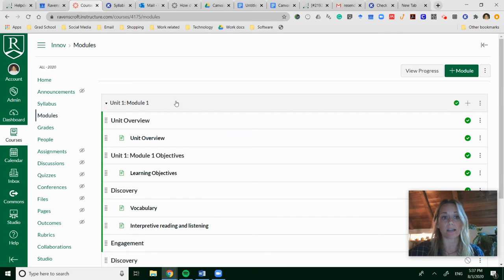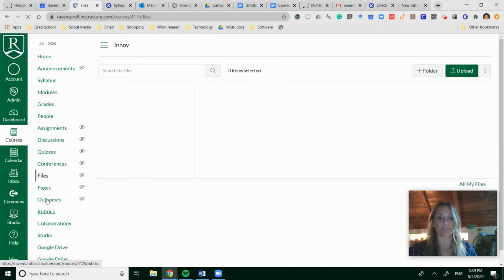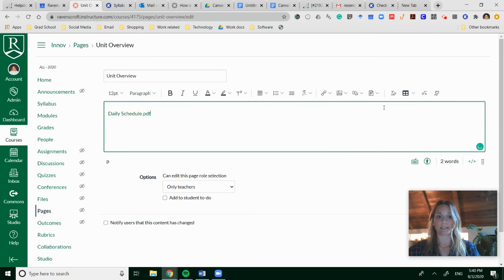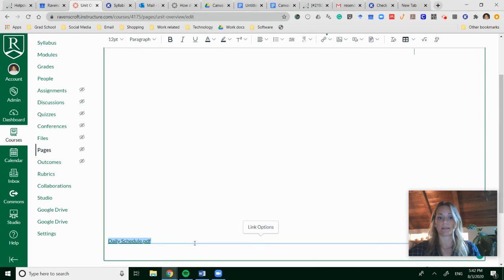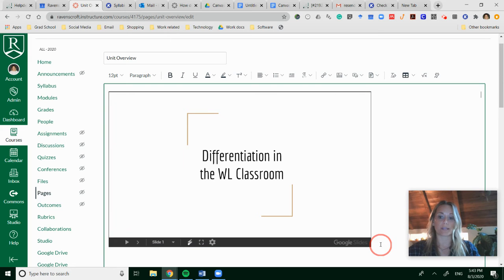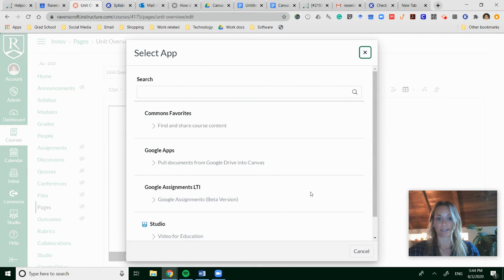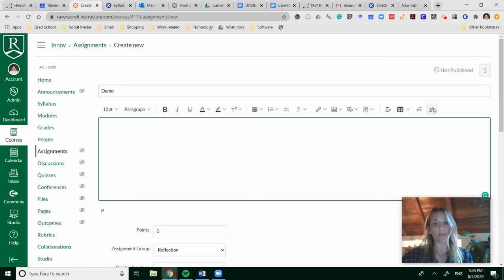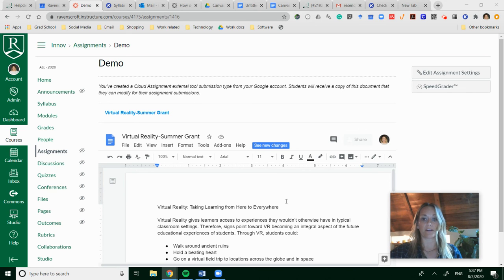Adding documents, videos, etc. to Canvas